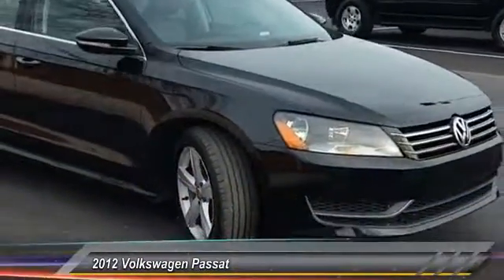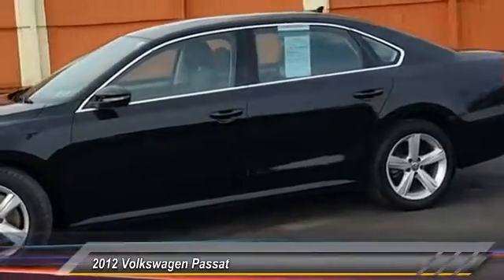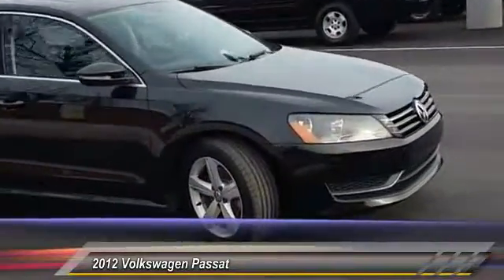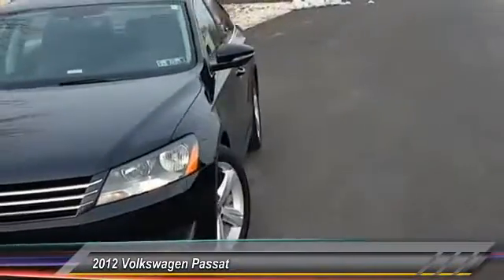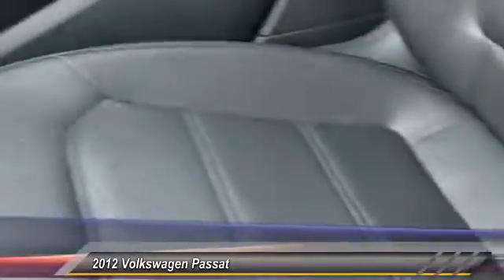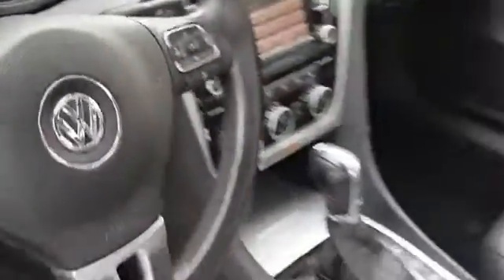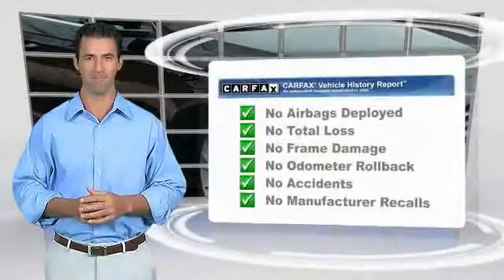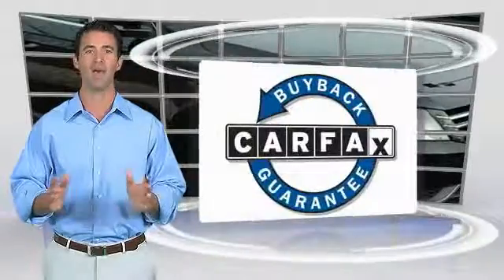2012 Volkswagen Passat Lancaster PA 1026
2012 Volkswagen Passat SE w/Sunroof

*DEALER MAINTAINED*, *CLEAN CAR FAX*, *Carfax Well Maintained Regular Oil Changes Seal of Approval*, *Leather*, *SUNROOF*, Alloy Wheels, *LOW MILES*, *NEW PA STATE INSPECTION and EMISSIONS*. Passat 2.5 SE w/Sunroof. If you demand the best things in life, this wonderful 2012 Volkswagen Passat is the low-mileage car for you. Trust me when I say that you'll be just bowled over by how much you can pack into the caverous interior of it. *WE BUY CARS*. Great financing too at Auto One -- our team will work hard to get you attractive financing to suit your budget and lifestyle. Auto One employs Market Based Pricing. Don't wait-- vehicles like this never last long: Call, stop in, or apply online today!